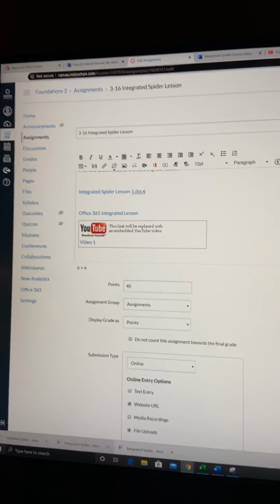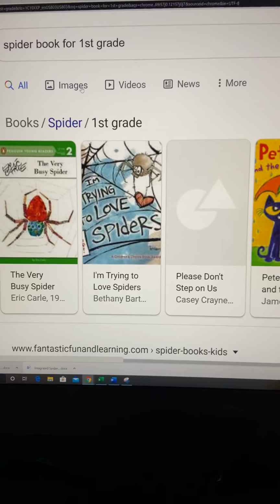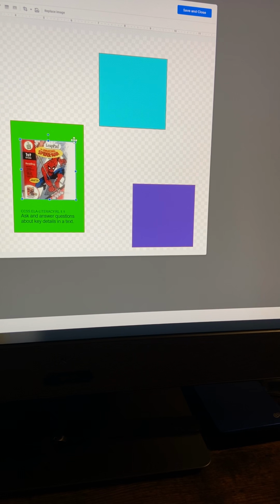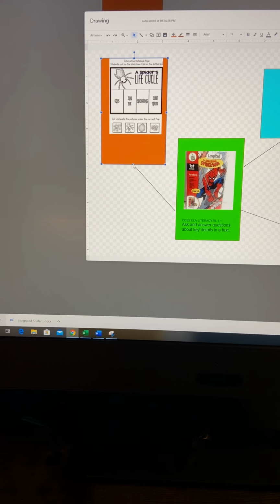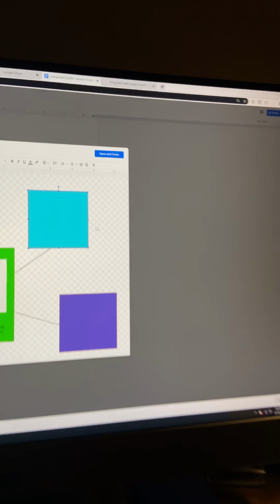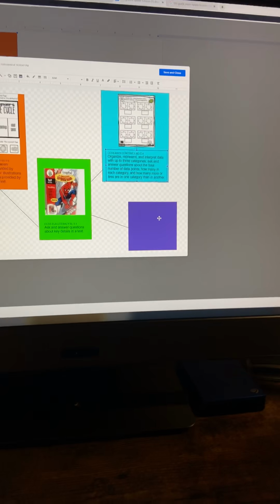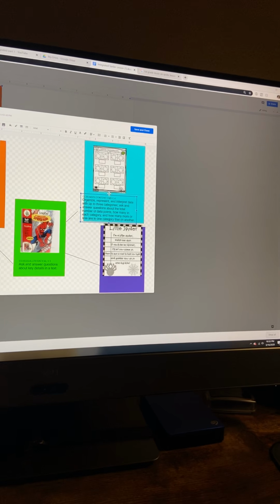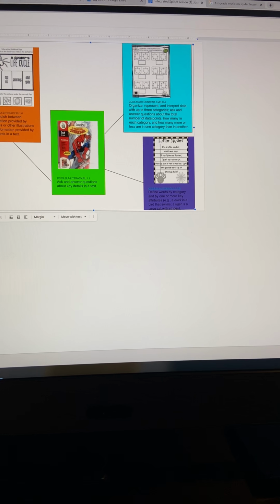Part 1 integrated spider lesson